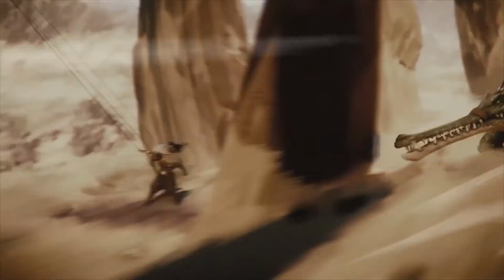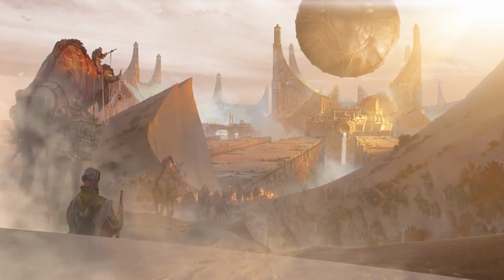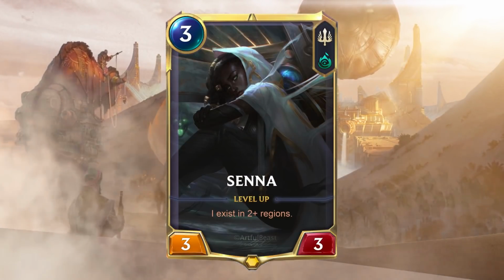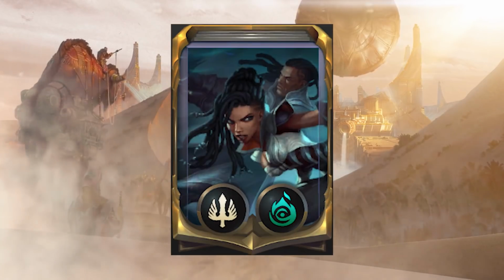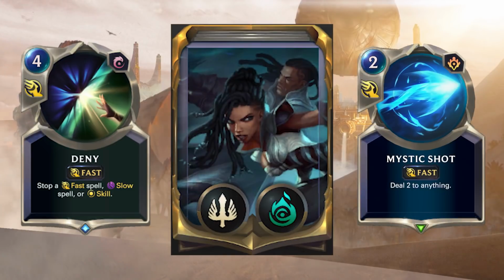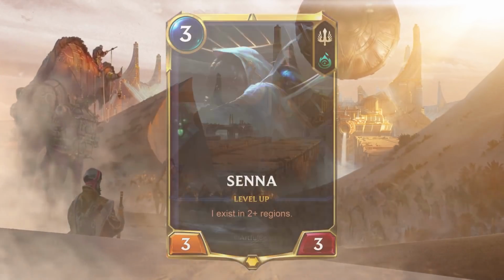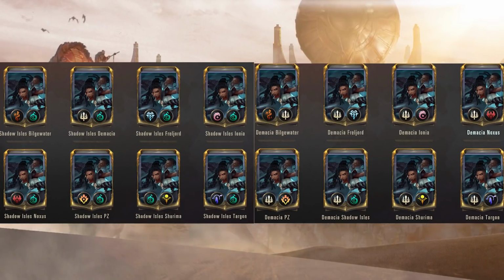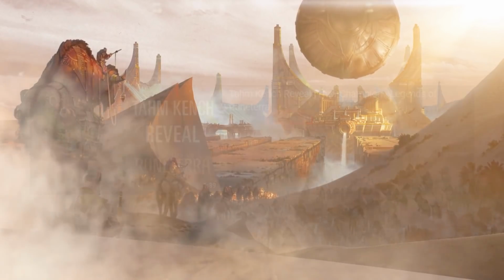Dual Region Cards in Legends of Runeterra?! [SPECULATION]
Finally getting around to talking about the big data mine that had leaked awhile back, DUAL REGION cards! I can't wait to see what Region 10 is and this might give us our first big idea on what the new mechanic its bringing.

Whether its Void, Ixtal or Bandle City, this could be huge for the future of the content of the game!

Stay up to date with my thoughts via Social Media!